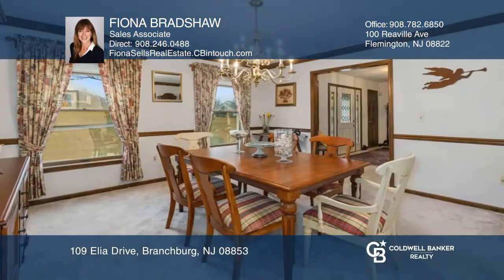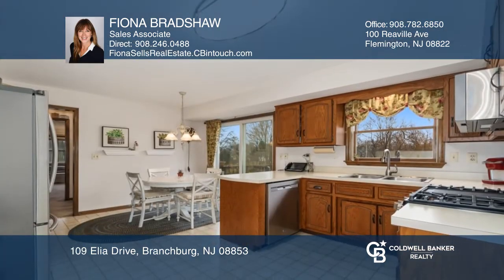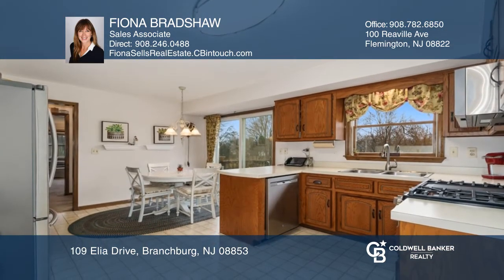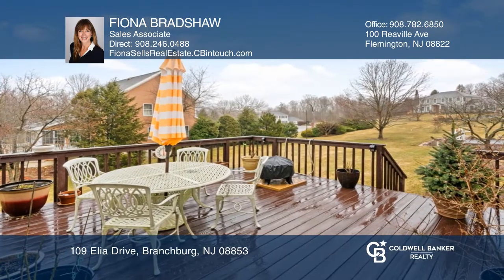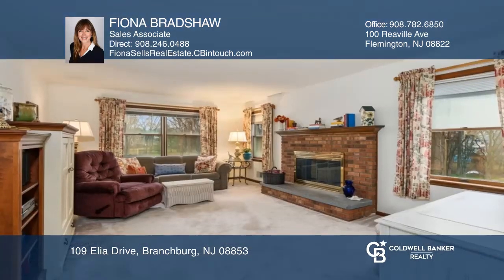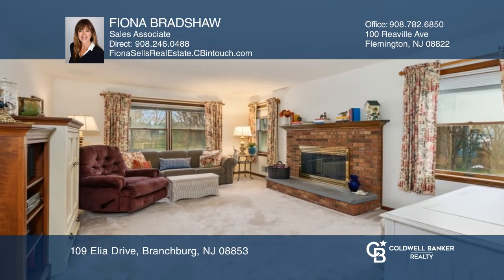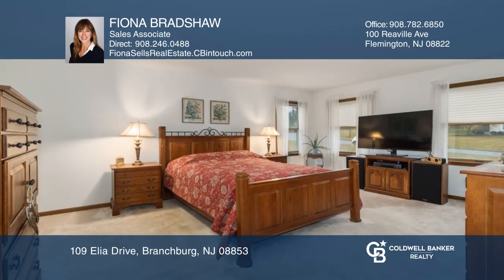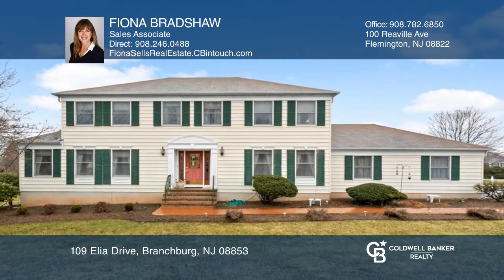109 Elia Drive Branchburg, NJ | ColdwellBankerHomes.com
109 Elia Drive, Branchburg, NJ

Located on a quiet cul-de-sac in the desirable Arrowhead neighborhood, this classic center-hall colonial welcomes you home. A bending curbed driveway connects to a brick walkway leading to the front door. This "Madison" model features spacious light-filled rooms on both levels. Enter the front door